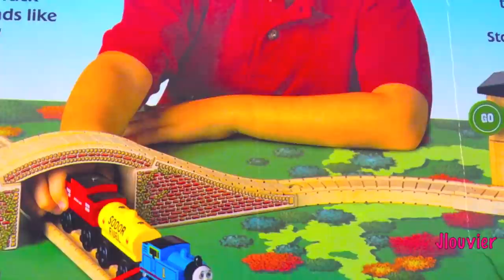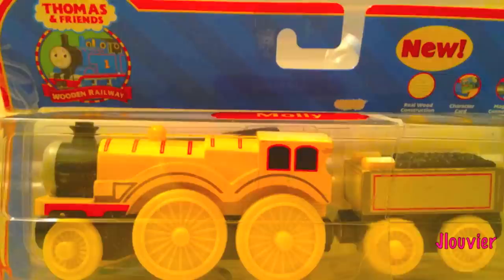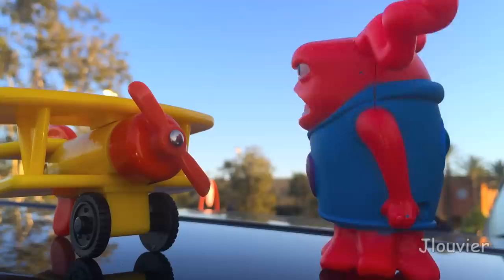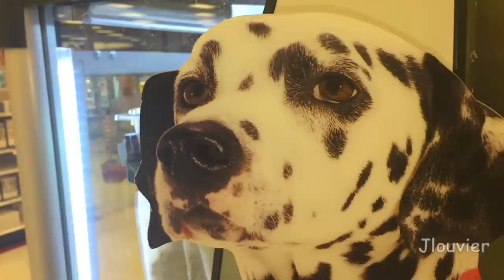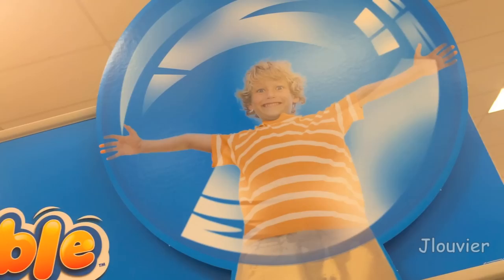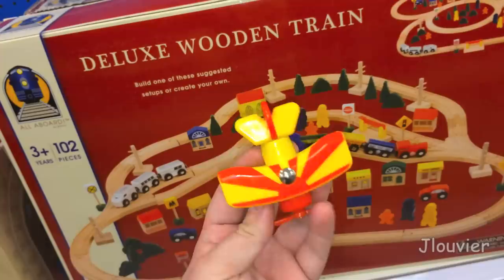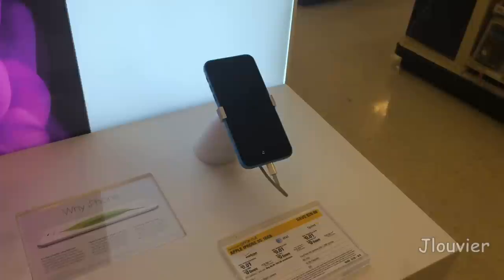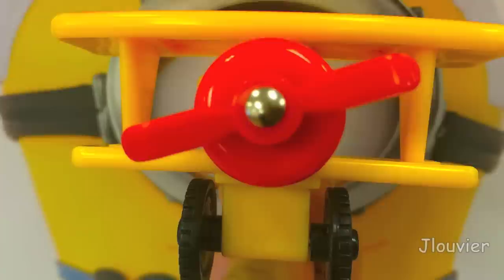Thomas The Tank Engine TIGER MOTH Character Friday Toy Train Review Mattel Fisher Price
If you want to see all the other reviews in this series, simply click on my channel and view the Character Friday Playlist. To See a list of all the Characters we have Reviewed so far Click Here.

Music Made for this video
By Dwayne Russell
Russellrecording.com

Web Links.

 1 - Caroline The Car
 2 - D199
 3 - Neil
 4 - Catherine
 5 - Arthur
 6 - Toad
 7 - Hector
 8 - Fearless Freddie
 9 - James
 10 - Oliver
 11 - Old Slow Coach
 12 - Whiff
 13 - Peter Sam
 14 - Spencer
 15 - Murdoch
 16 - Bill & Ben
 17 - Paxton
 18 - Daisy
 19 - Emily
 20 - S.C. Ruffey
 21 - Fergus
 22 - Madge
 23 - Rocky
 24 - Hank
 25 - Harold
 26 - Alfie
 27 - Jack
 28 - Cranky
 29 - Proteus
 30 - Iron Bert & Arry
 31 - Bulgy
 32 - Connor
 33 - Billy
 34 - Mighty Mac
 35 - Lorry 1
 36 - Sir Handel
 37 - Elizabeth
 38 - Wilbert
 39 - Duck
 40 - Thumper
 41 - BoCo
 42 - Duke
 43 - Donald & Douglas
 44 - Lady
 45 - Butch
 46 - Edward
 47 - George
 48 - Mike
 49 - Troublesome Truck
 50 - Mavis
 51 - Norman
 52 - Thomas
 53 - Hiro
 54 - Dodge
 55 - NW Brakevan
 56 - D261
 57 - Culdee
 58 - Molly
 59 - Jeremy
 60 - Boulder
 61 - Sidney
 62 - Dart
 63 - Rosie
 64 - Toby
 65 - Salty
 66 - Den
 67 - Percy
 68 - Duncan
 69 - Derek
 70 - Fred Pelhay
 71 - Splatter
 72 - Harvey
 73 - Smudger
 74 - Flying Scotsman
 75 - Skarloey
 76 - Millie
 77 - Bertie
 78 - Gordon
 79 - Sodor Railway Repair
 80 - Henry
 81 - Stepney
 82 - Trevor
 83 - Sir Topham Hatt
 84 - Diesel
 85 - Stanley
 86 - Mr. Percival
 87 - Big City Engine
 88 - Belle
 89 - Bash
 90 - Luke
 91 - Rheneas
 92 - Nelson
 93 - Rusty
 94 - Captain
 95 - Bertram
 96 - Terence
 97 - Kelly
 98 - Patrick
 99 - Annie & Clarabel
 100 - Jlouvier (Custom Engine)
 101 - Gator
 102 - Timothy
 103 - Reg
 104 - Logan
 105 - Marion
 106 - Byron
 107 - Dennis
 108 - Neville
 109 - Stafford
 110 - Porter
 111 - Flora
 112 - Ada, Jane & Mabel
 113 - Scruff
 114 - Stephen
 115 - Charlie
 116 - Caitlin
 117 - Winston
 118 - Isobella
 119 - Kevin
 120 - Flynn
 121 - Rickety
 122 - Tiger Moth